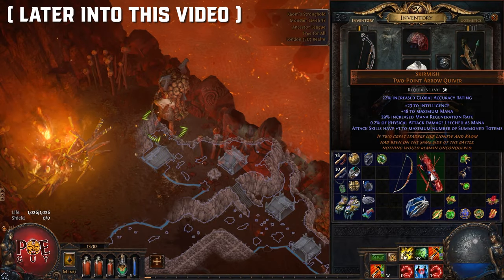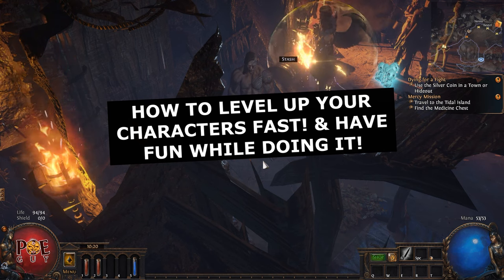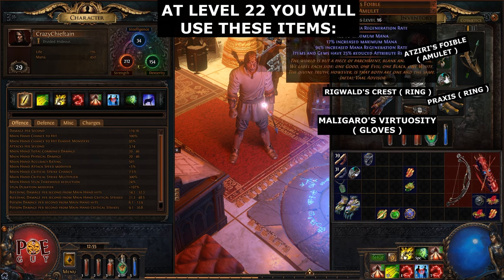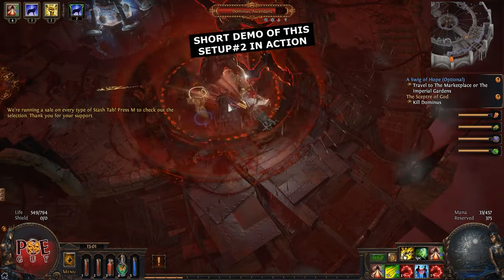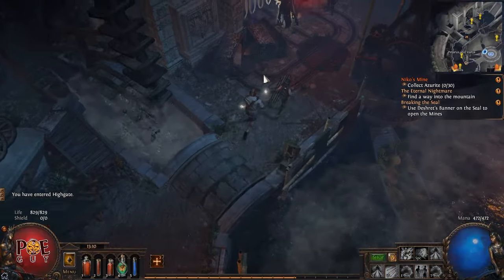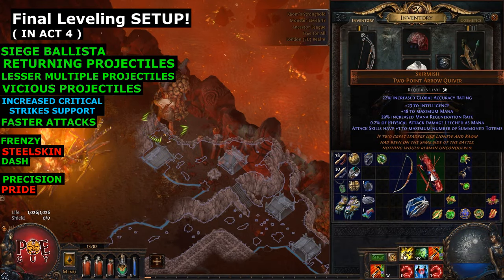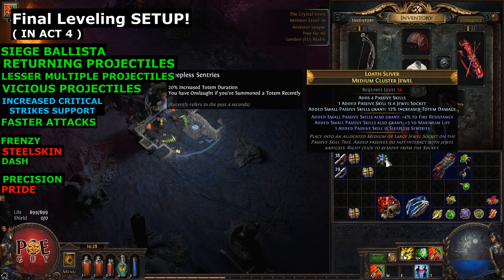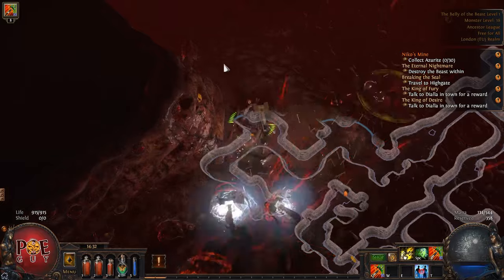THIS IS HOW I LEVEL ALL MY ALTS IN POE | Templar, Shadow, Marauder etc. same strategy for all!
THIS IS NOT A LEAGUE START LEVELING GUIDE since we are using basic leveling uniques like Tabula Rasa, Goldrim etc.

Enjoy & Good Luck!

00:00 Preview + Short Intro
03:10 Starting Items / Gem setup ( Transition#1 )
05:20 Rigwald's Crest, overpowered unique ( Transition#2 )
10:19 When and how to switch to Siege Ballista ( Transition#3 )
18:28 Gameplay with this setup